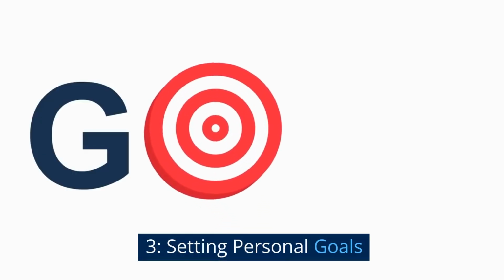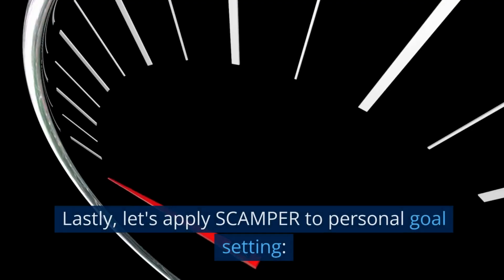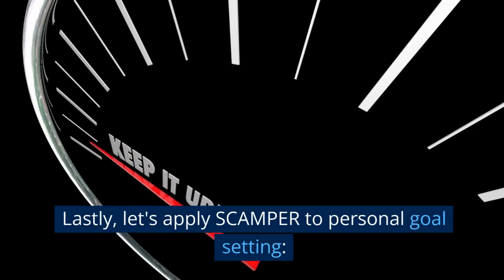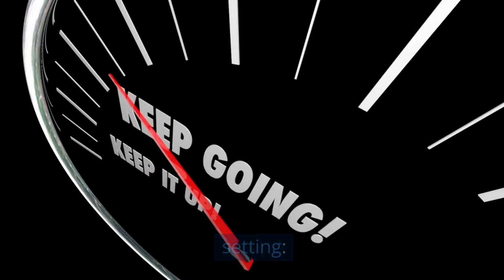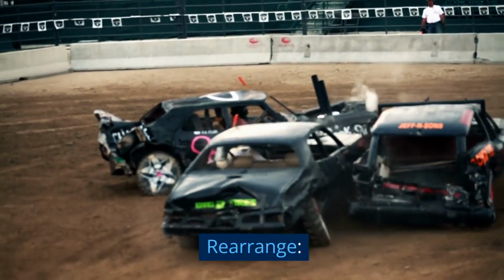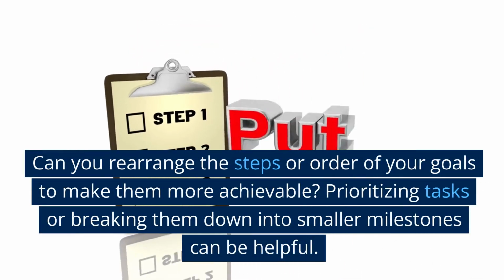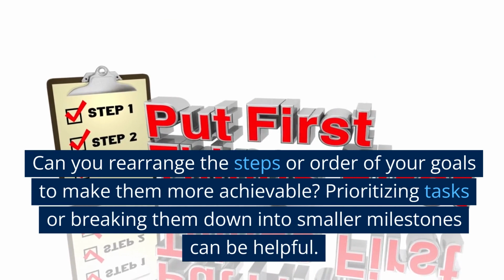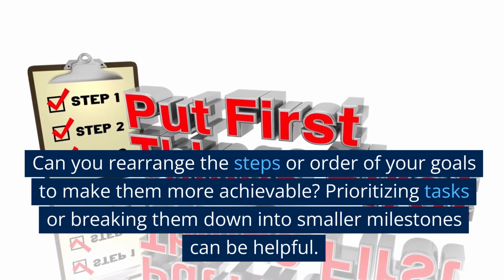How to Use the SCAMPER Mental Model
PepTalk SkillTalk channel is all about cutting edge human skills that are essential daily skills that enable individuals to effectively initiate or drive change in self and inspire others to take action.

Here, we delve into a world of ideas, inspirations, and pathways that can lead you to excellence, enhance your skill set in multidimensional ways and broaden your horizons.

We explore insights from remarkable individuals, intriguing places, present and past wisdom, captivating books to enable continuous learning and growth. Our intent is to inspire you, introduce you to new ideas that you may not have considered before, expanding your existing repertoire.

Our focus is on upskilling and cross-skilling, and we recognize the vital need of catalytic skills, which we think will be the driving forces behind personal and professional success in the age of AI.

Whether you're seeking inspiration, looking to enhance your skills, or simply curious about the world around you, we hope you find our content informative, thought-provoking, and empowering.

In a way these are the real super human skills that acts as a catalyst in enabling individuals towards personal and community excellence.

This channel touches on on the following topics and many more for the skill seekers.
   Visionary thinking
   Communication
   Emotional intelligence
   Strategic thinking
   Collaboration and team building
   Resilience
   Creativity and innovation
   Adaptability
   Empowerment
   Influence and persuasion
   Neuro Linguistic Program
The Bookshots (Book summaries) are few interpretations and understanding by the creators and each book has many more dimensions and aspects to it.
This channel also captures perspectives, ideas from nature, people, places and beyond that have deeply influenced the creators in their life.